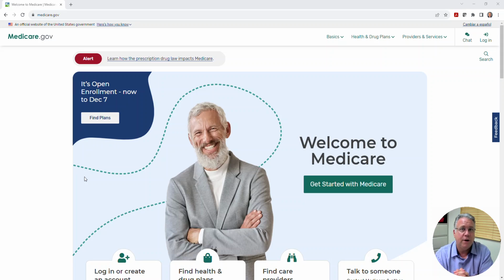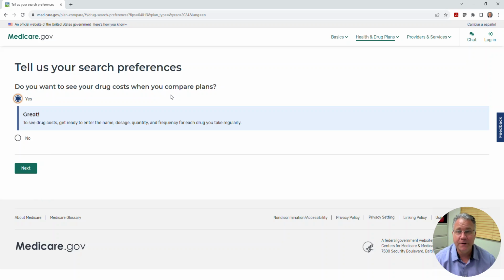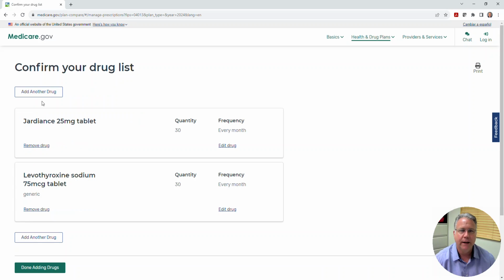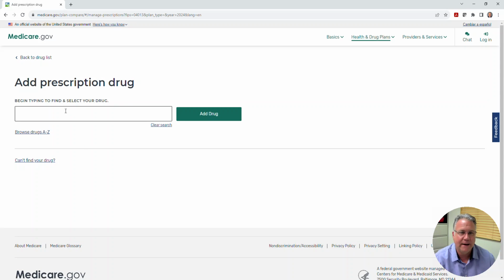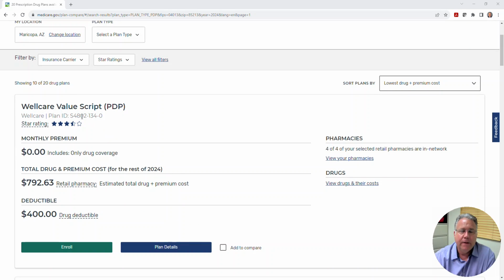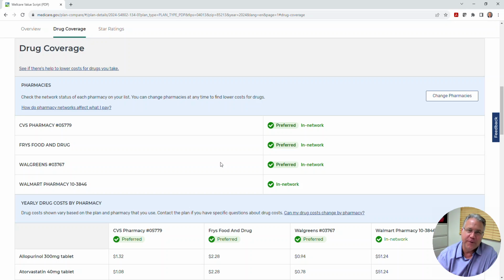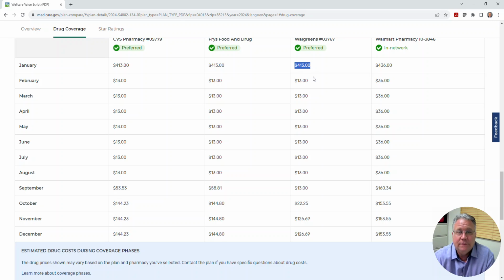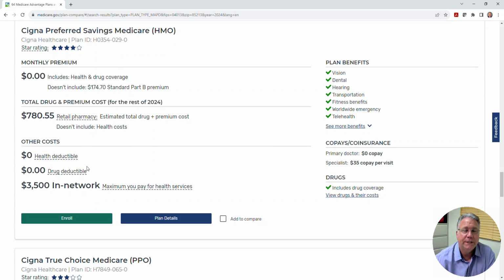How to Compare Medicare Drug Plans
Learn how to find the most cost effective Medicare Part D plans (and Medicare Advantage Plan drug costs) for your clients.